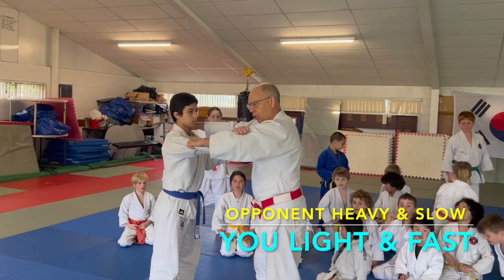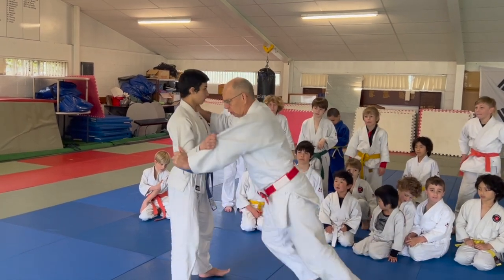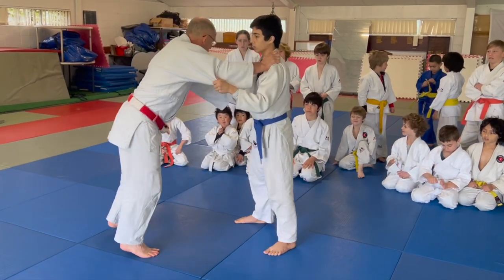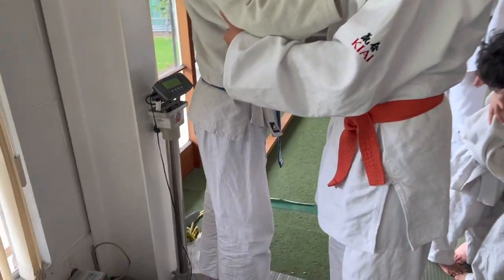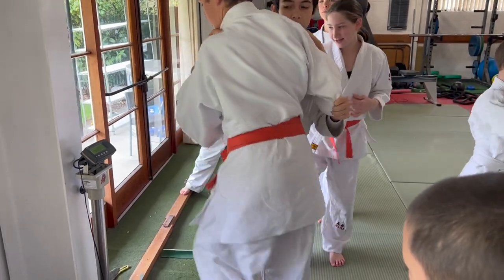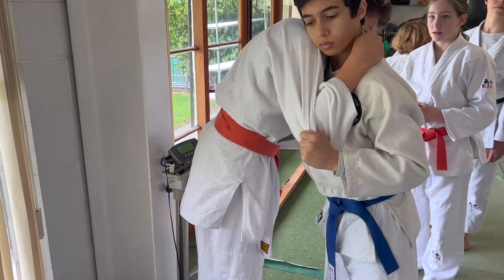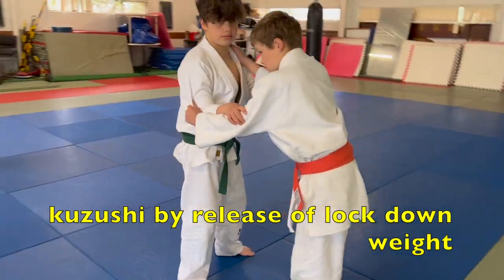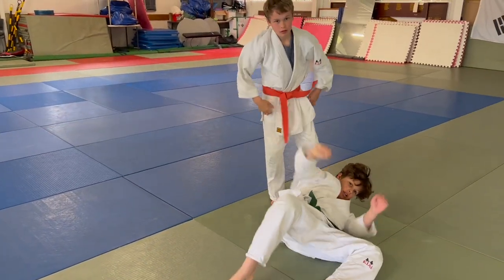JUDO "Weight transfer, as a reliable kuzushi maker"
Judo Posture is kind of hard to teach for children to understand.
They want to hip out and straight arm defend against challenging opponents. Here I try and teach about weight transfer to opponent, making attacker light and fast and opponent slow and heavy. We prove it with weighing the transfer of both judoka. Amazing 50% of body weight is pretty normal. Hopefully it will help them lock down and break opponents posture and off balance them.